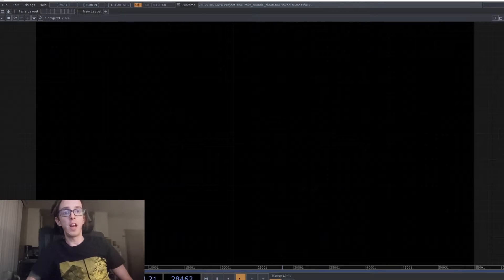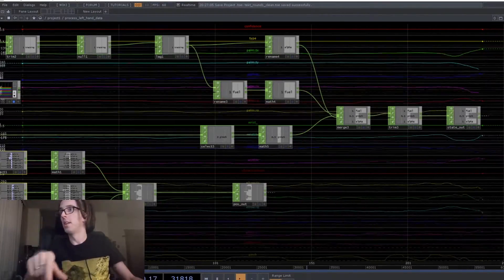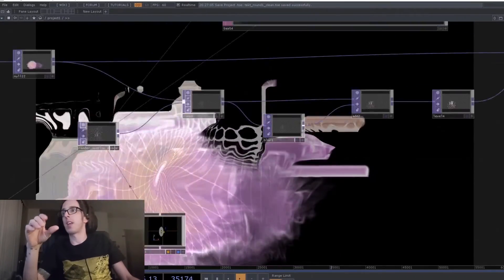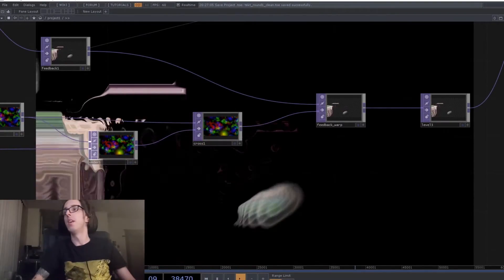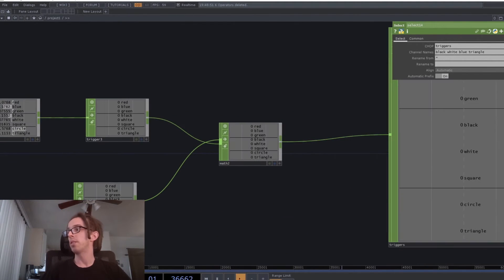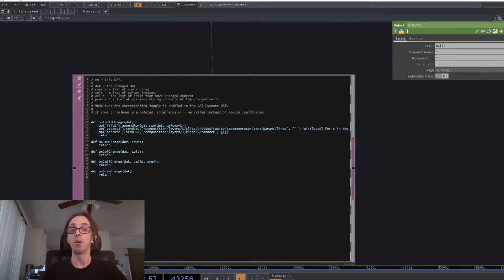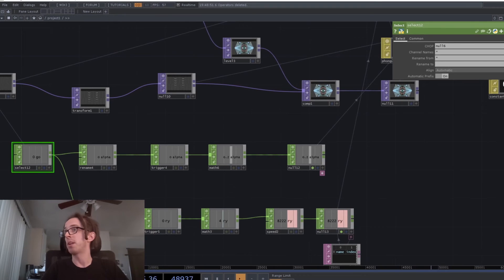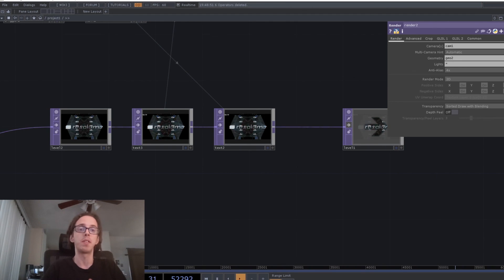Tekt - Leap Motion and Resolume - Interactive & Immersive Championship TouchDesigner Project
These projects were created as part of The Interactive & Immersive Championship.

Round 1: Tekt's piece for round 1 uses Leap Motion to control Nvidia Flow smoke emitters matching the user's hand positions and a pinch gesture to control the emitter size. It also applies distortion that follows the user's hands, pushing and pulling pixels to create swirling trails.
Round 2: For round 2, Tekt used Twitch comments to trigger clips and show animated text in Resolume. The piece uses Spout to pipe video back and forth between Resolume and TouchDesigner, using clips in Resolume as a texture in a rendering in TouchDesigner, then passes the output back to Resolume to apply effects.